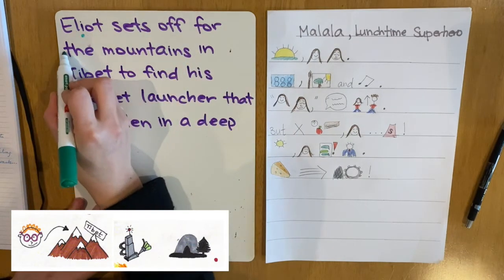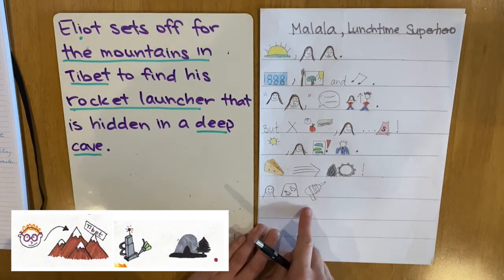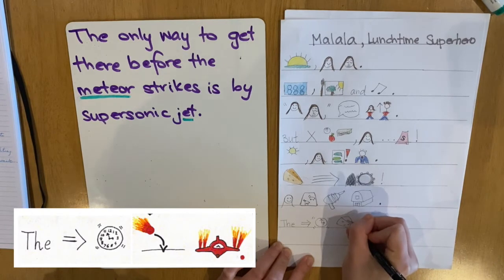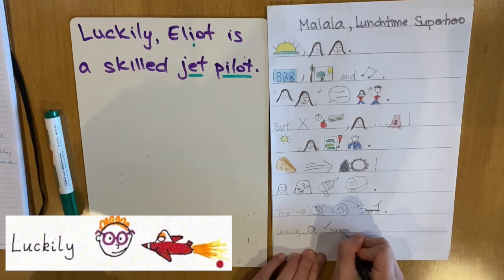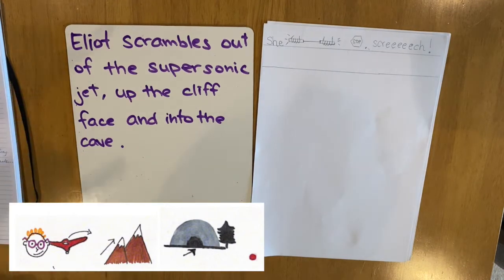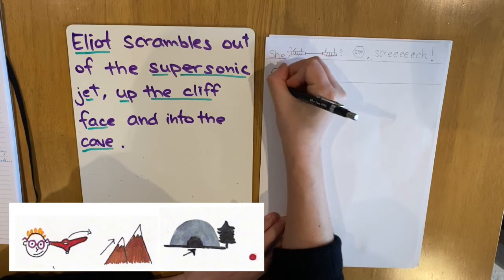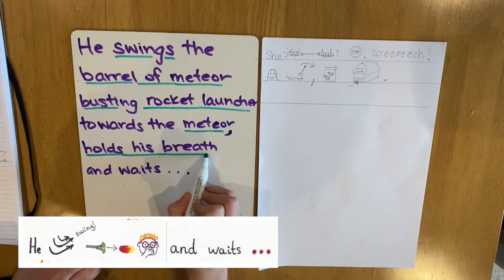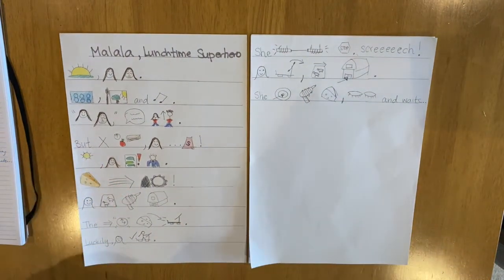Eliot innovate day 2